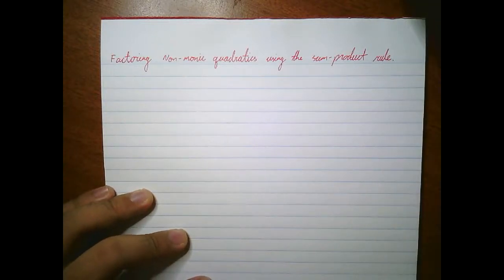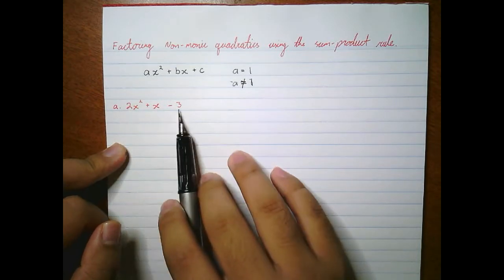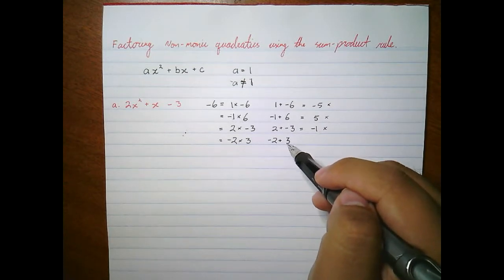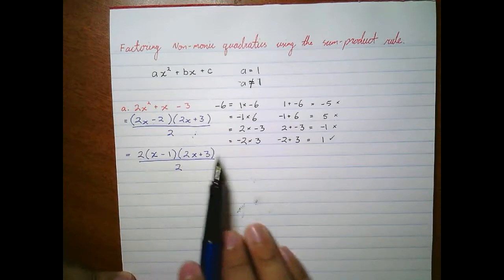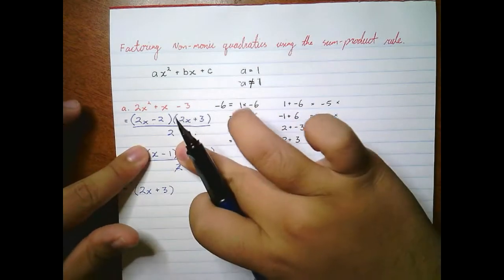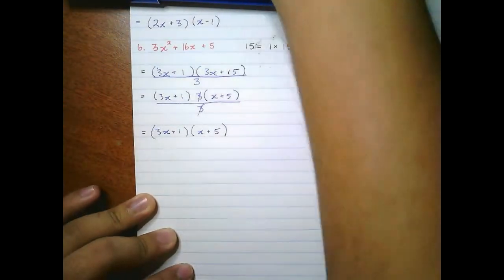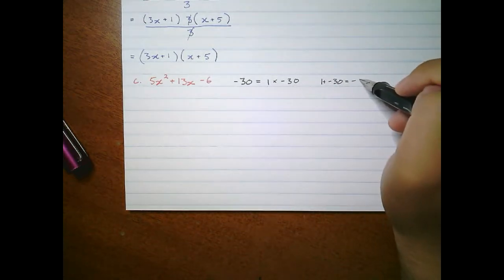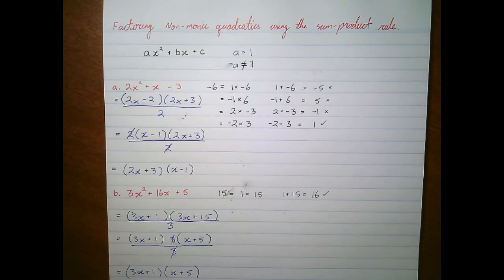Factoring Non Monic Quadratics